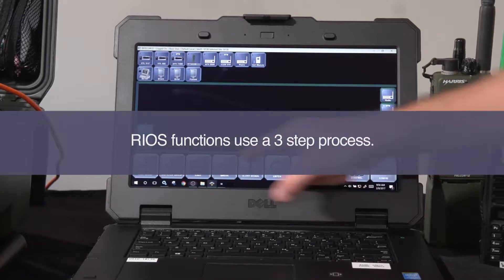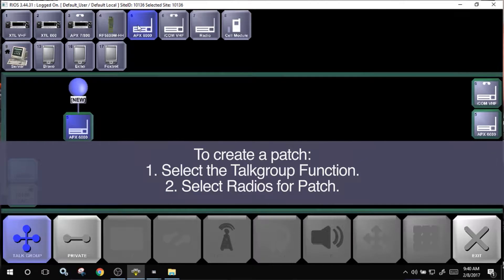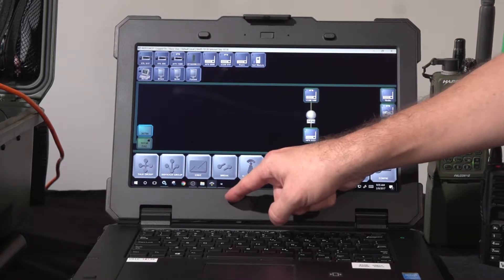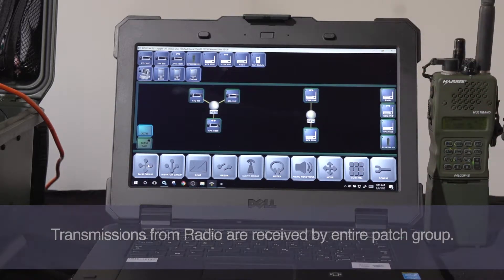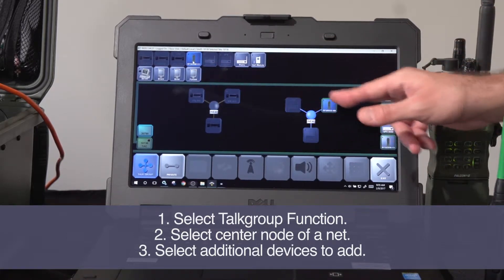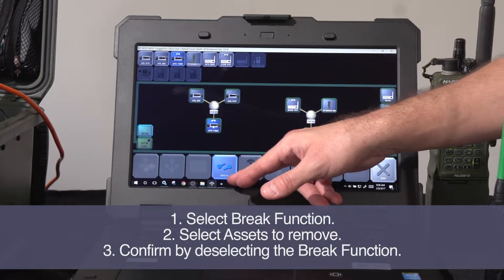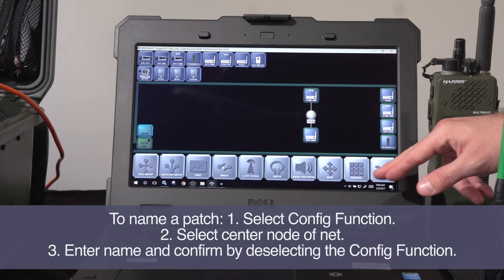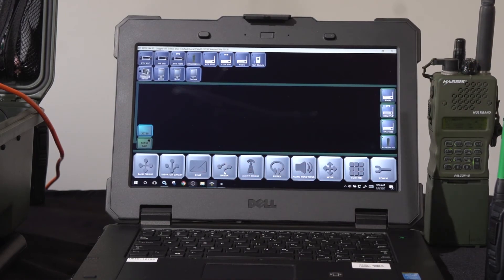02 - Creating Nets with the SyTech RIOS Radio Interoperability System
How to create advanced nets such as Dispatch Groups and Private Connections with the RIOS Radio Interoperability System.